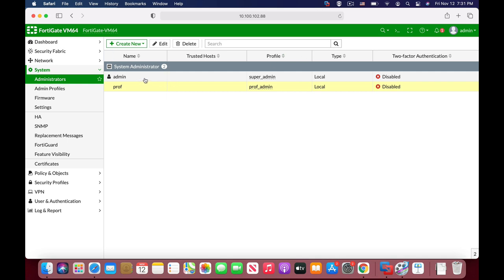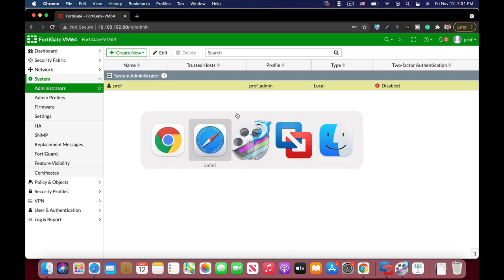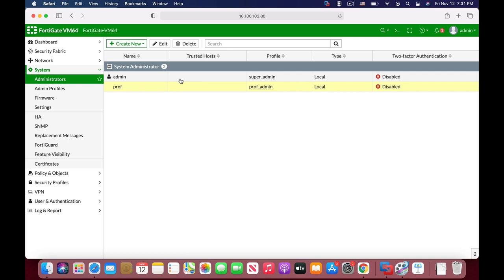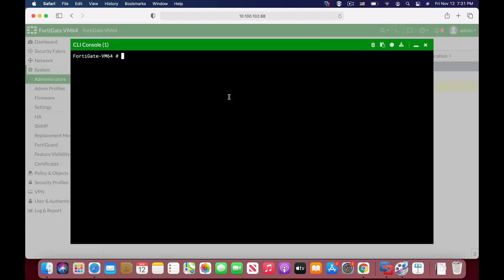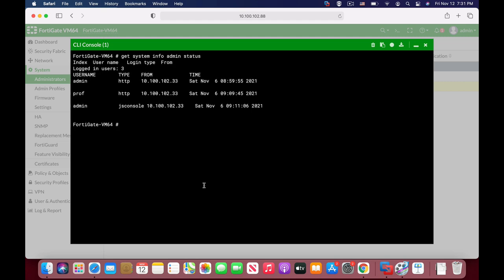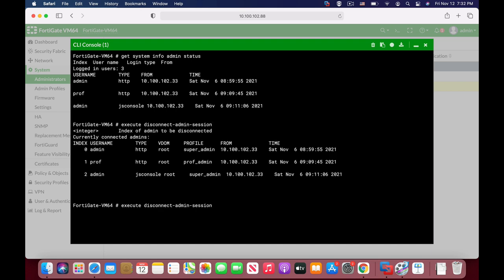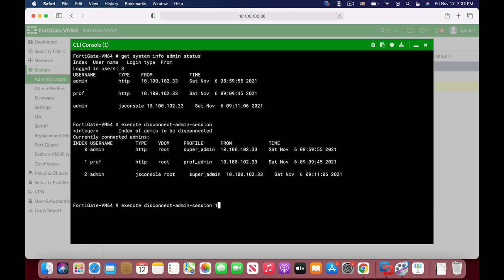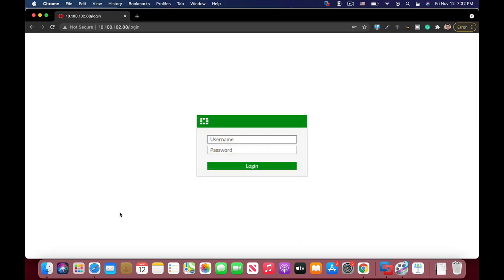Fortigate Kill Admin session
There are times when you need to disconnect other admins who are connected to your FortiGate machine using their uniqe session ID
let's do that with just one command

My Books
Fortigate Firewall admin pocket Guide e-book

1. Windows internals part 1
2. Memory forensics
3. malware analysis
4. the art of invisibility
5. cryptography and network security
6. attacking network protocols
7. Machine learning and security

MY FortiGate FIREWALL

MY MacBook